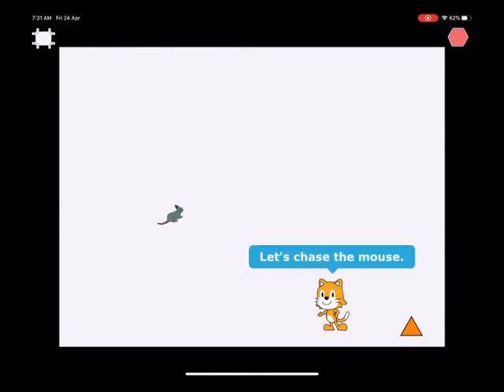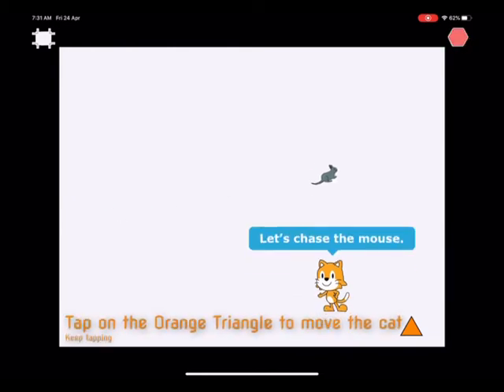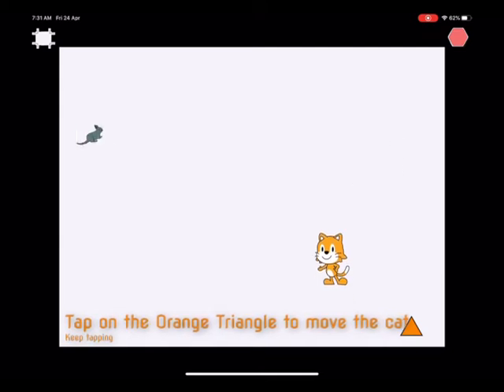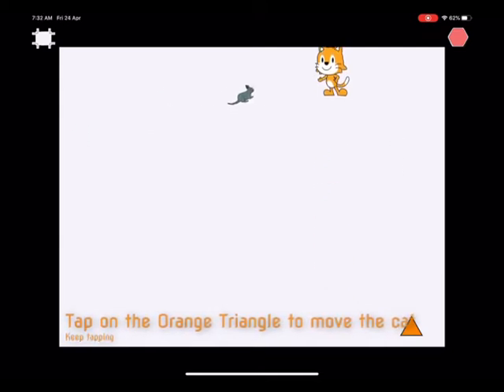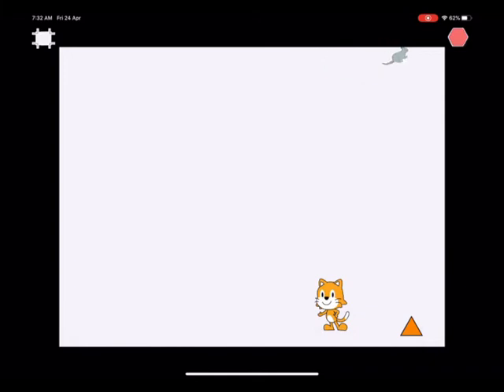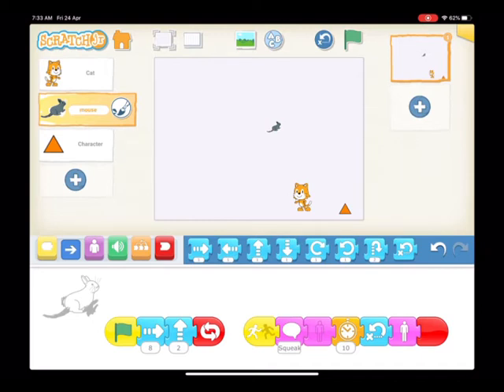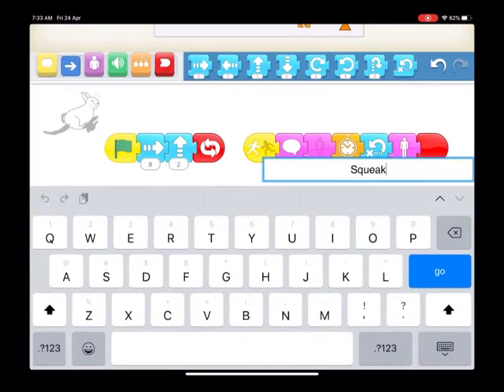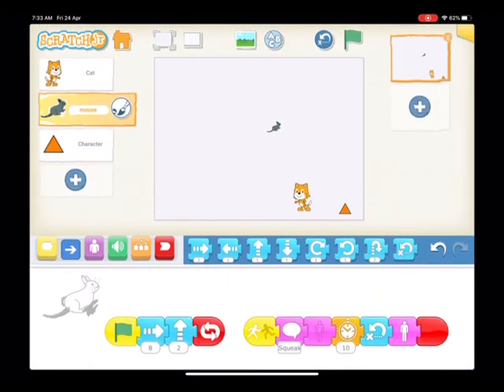Scratch Junior - Catch a mouse game creation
A short version of the Catch a Mouse game. See the next video for more detailed guidance as to how to make this or a similar Scratch Junior game